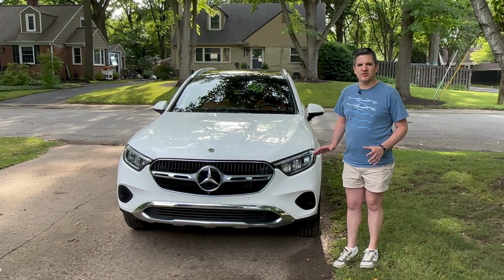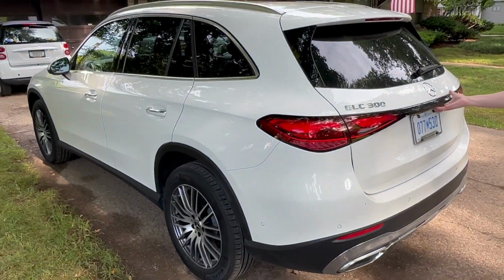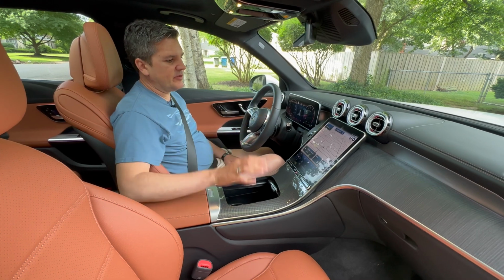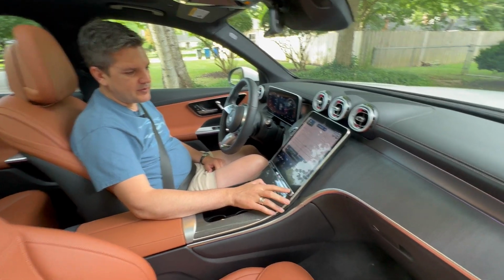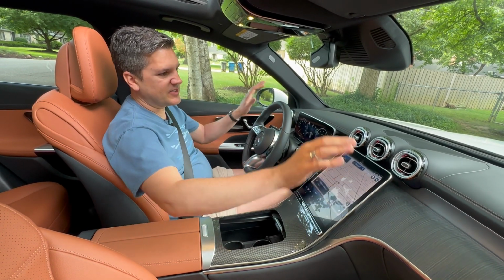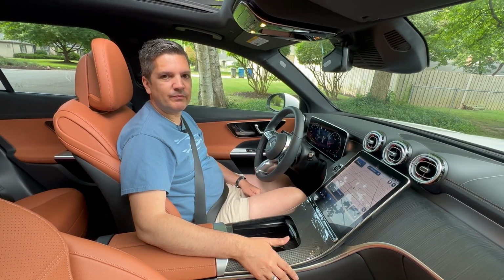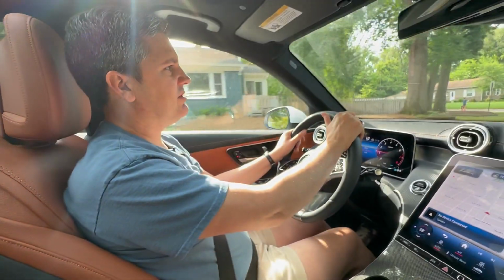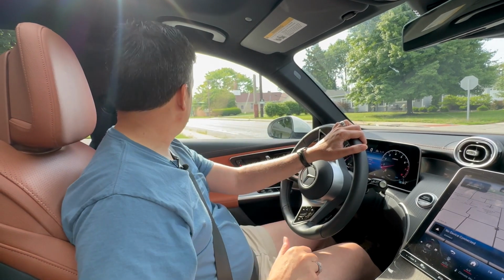2023 Mercedes GLC300 | Complete Review | with Casey Williams